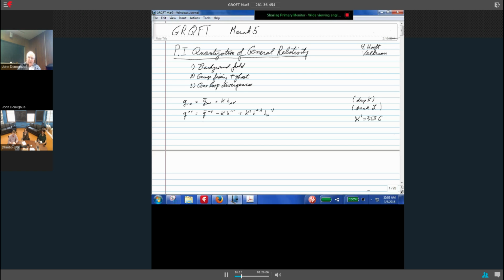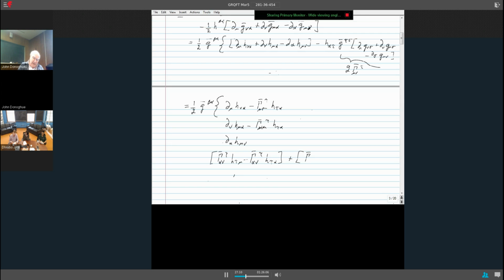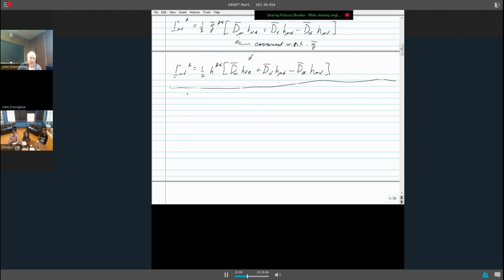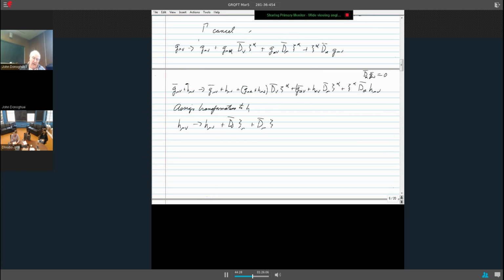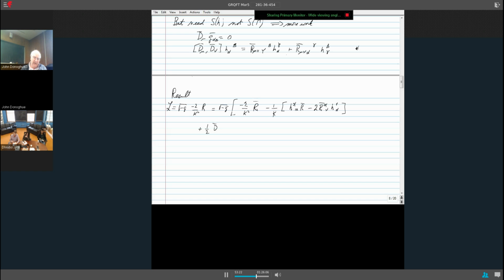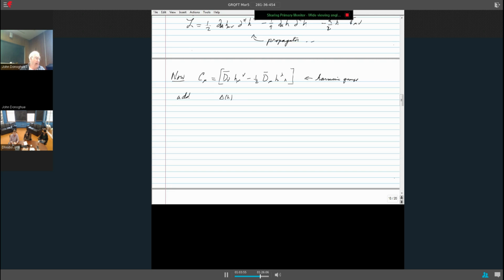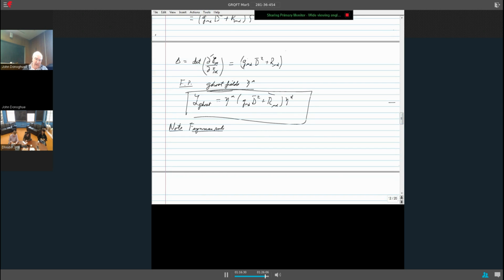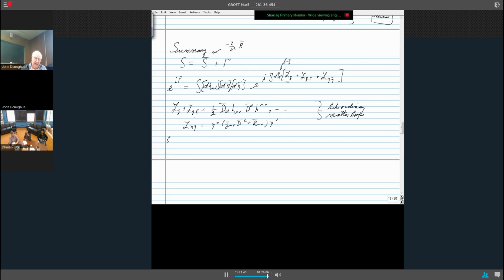General Relativity as a Quantum Field Theory-12-Path Integral 1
Path Integral 1-Background field expansion of connection, gauge invariance w.r.t background field, curvatures, Lagrangian, harmonic gauge fixing, the ghost Lagrangian, full path integral.